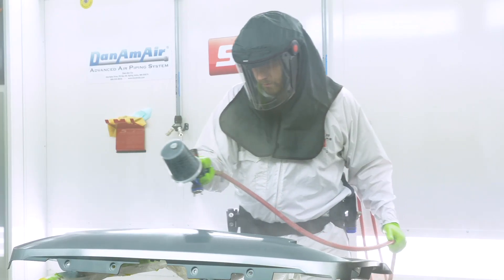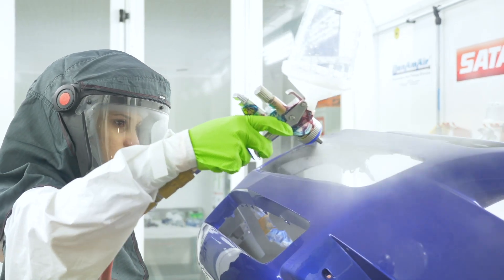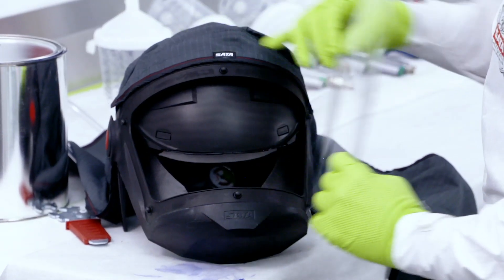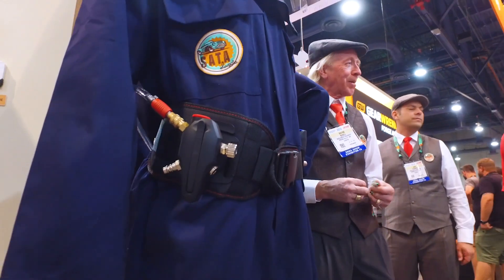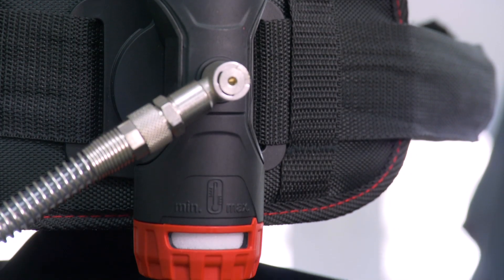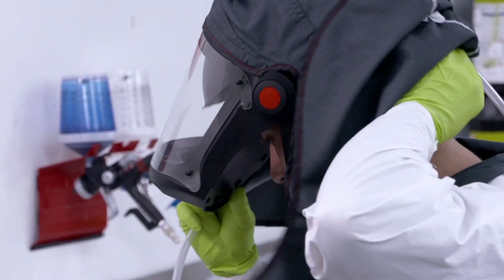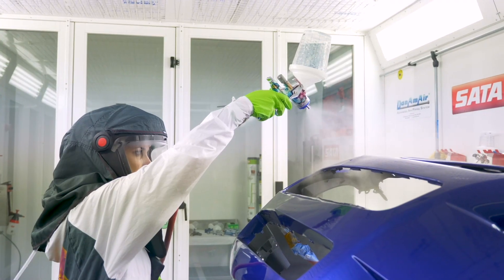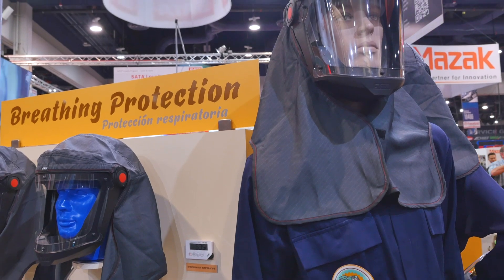SATA® air vision™ 5000 at SEMA 2018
Tony Larimer of Dan-Am Company explains the features and benefits of the SATA® air vision™ 5000 breathing protection system at SEMA 2018.